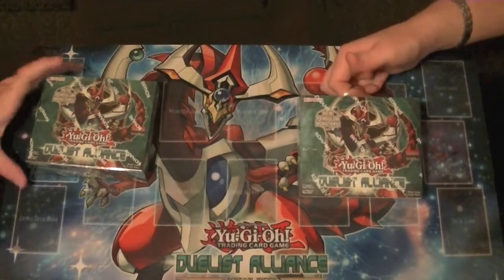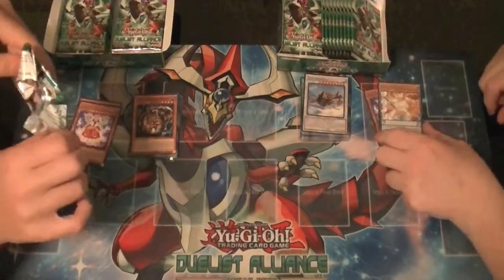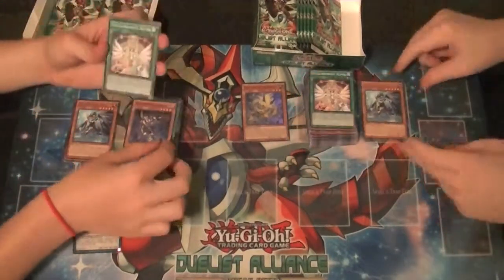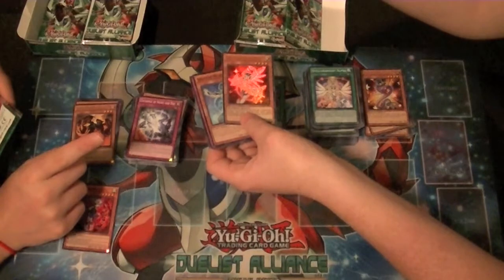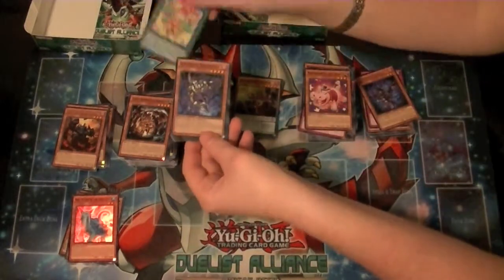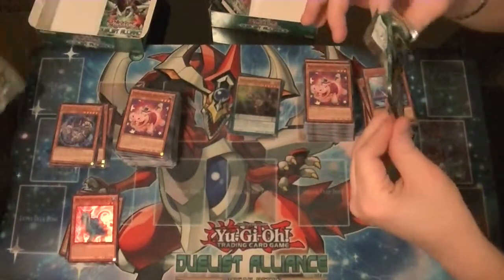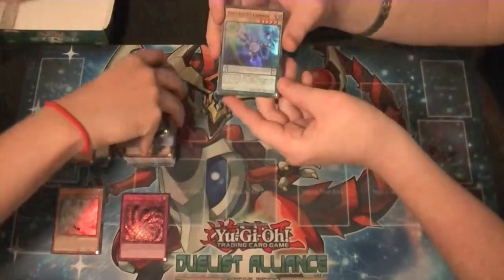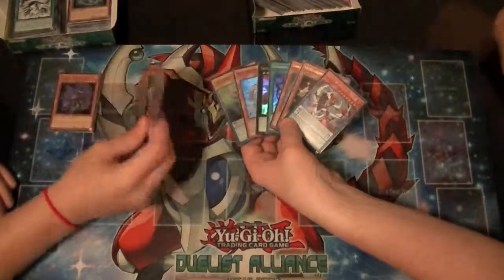Duelist Alliance Double Box Opening Part 3